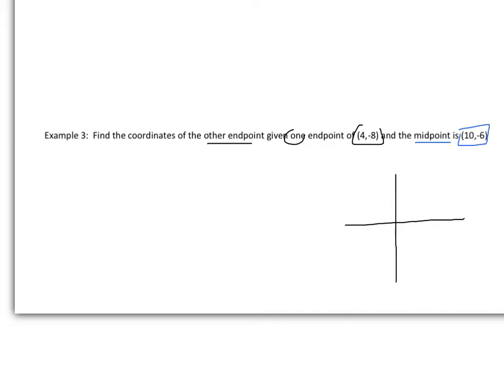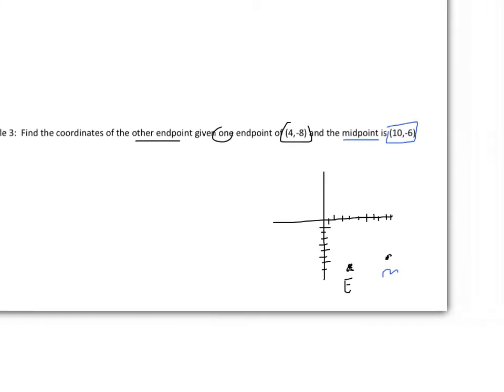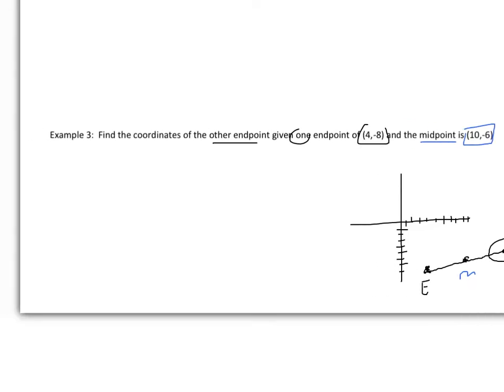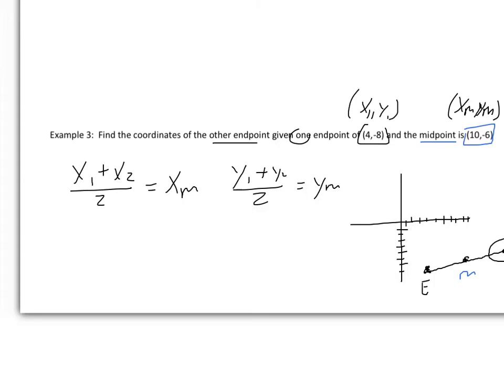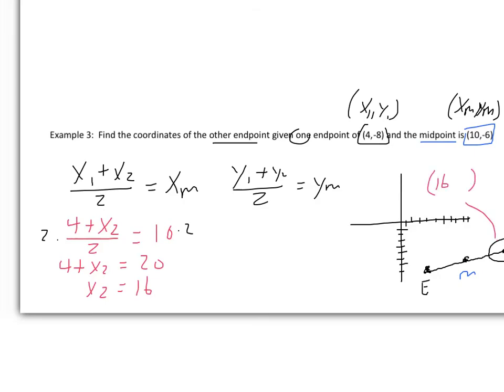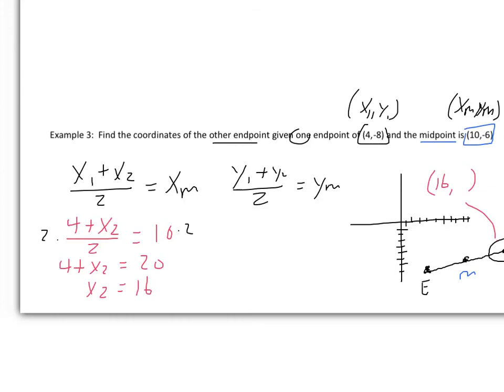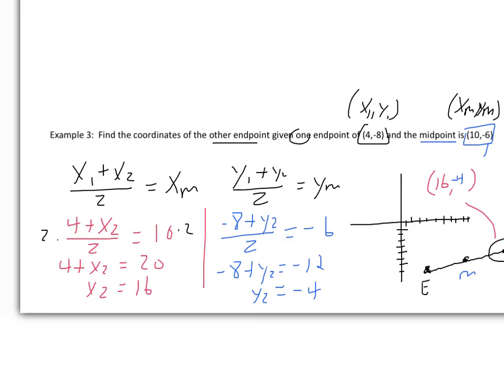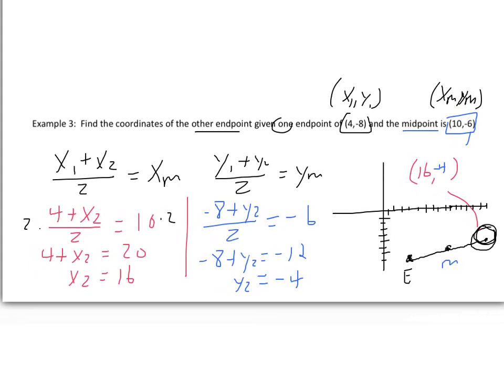L10.5 V3 Midpoint Formula (Given One Endpoint & the Midpoint)